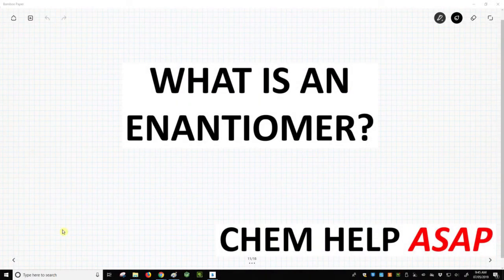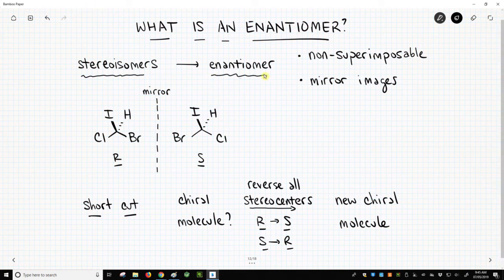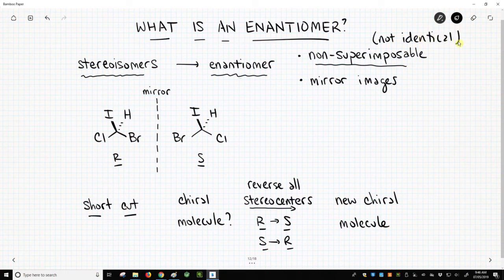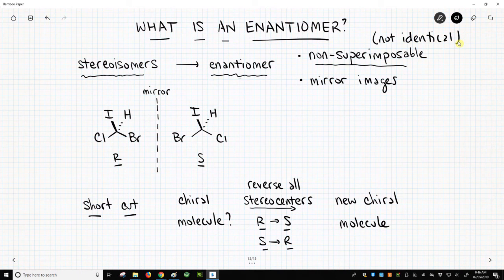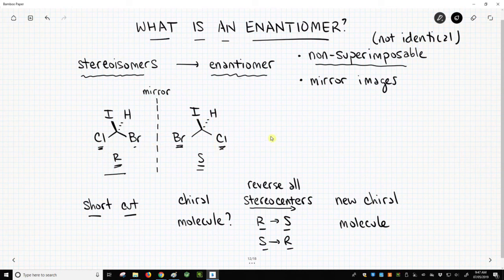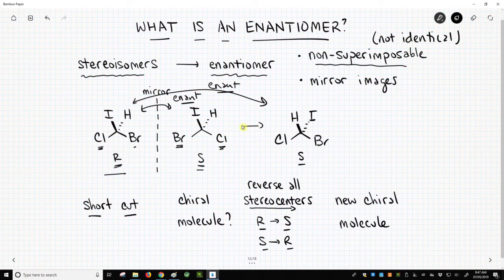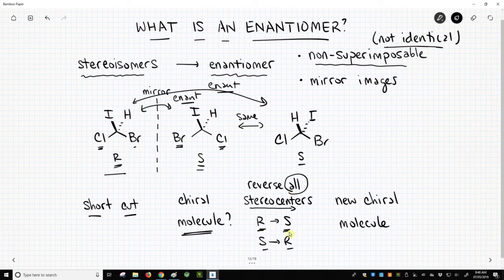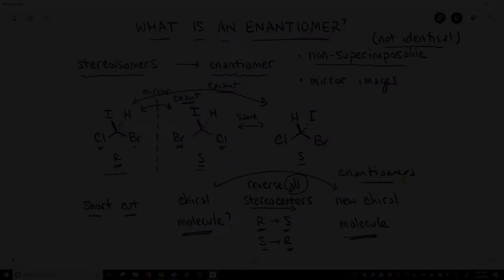enantiomers - non-superimposable mirror images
Enantiomers are a specific type of stereoisomers.  Two molecules are enantiomers if they are both non-superimposable (not identical) and mirror images.  A short cut for converting a molecule to its enantiomer is to reverse *all* the stereocenters in the molecule.